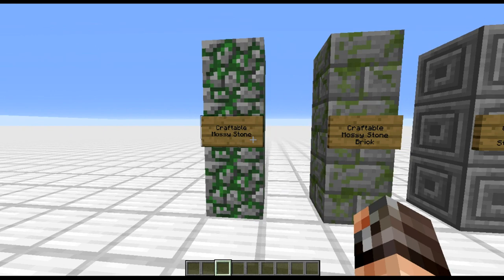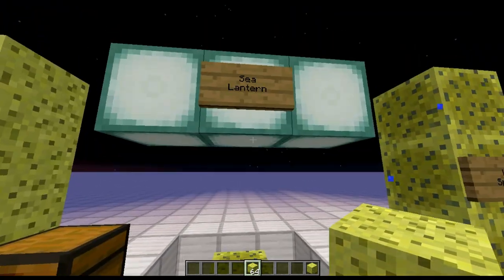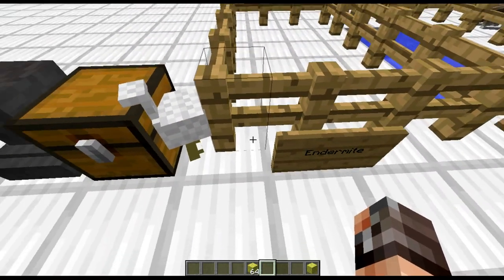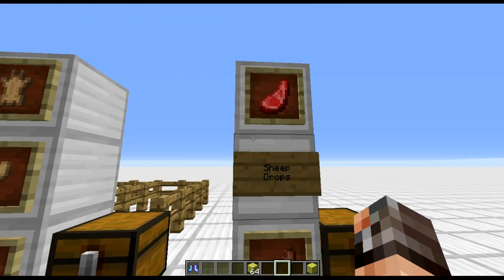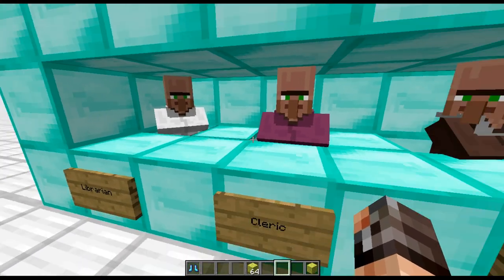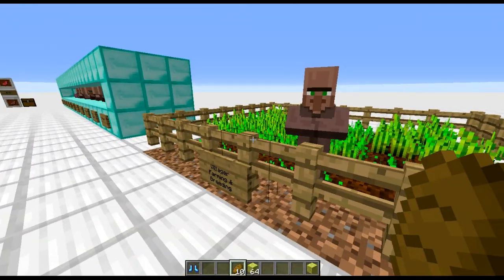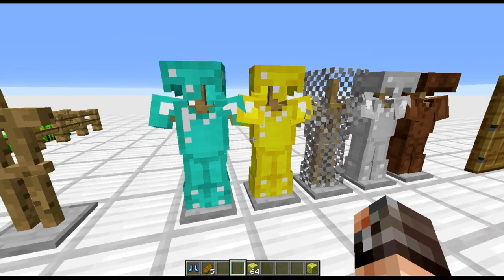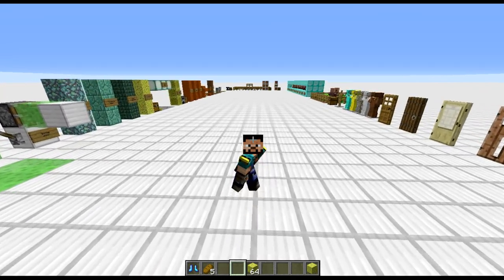Minecraft update 1.7 to 1.8 New features showcase a look at changes [Tutorial]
Minecraft 1.8 - The Bountiful Update
in this video we look at what's new in Minecraft 1.8 ahead of it's release in just over a week from when this video was made.

We will focus on survival changes, such as new blocks, mobs and items, but the main game changes consist of both new features, and large game structure changes such as replacing the hard-coded “block renderer” with a system that is able to read block shapes from data files, or performance enhancements such as multi-threading the client-side chunk rendering.

Added Granite, Andesite, and Diorite stone blocks, with smooth versions
Added Slime Block
Added Iron Trapdoor
Added Prismarine and Sea Lantern blocks
Added the Ocean Monument
Added Red Sandstone
Added Banners
Added Armor Stands
Added Coarse Dirt (dirt where grass won’t grow)
Added Guardian mobs, with item drops
Added Endermite mob
Added Rabbits, with item drops
Added Mutton and Cooked Mutton
Villagers will harvest crops and plant new ones
Mossy Cobblestone and Mossy Stone Bricks are now craftable
Chiseled Stone Bricks are now craftable
Doors and fences now come in all wood type variants
Sponge block has regained its water-absorbing ability and becomes wet
Added a spectator game mode (game mode 3)
Added one new achievement
Added “Customized” world type
Added hidden “Debug Mode” world type
Worlds can now have a world barrier
Added @e target selector for Command Blocks
Added /blockdata command
Added /clone command
Added /execute command
Added /fill command
Added /particle command
Added /testforblocks command
Added /title command
Added /trigger command
Added /worldborder command
Added /stats command
Containers can be locked in custom maps by using the “Lock” data tag
Added logAdminCommands, showDeathMessages, reducedDebugInfo, sendCommandFeedback, and randomTickSpeed game rules
Added three new statistics
Player skins can now have double layers across the whole model, and left/right arms/legs can be edited independently
Added a new player model with smaller arms, and a new player skin called Alex?
Added options for configuring what pieces of the skin that are visible
Blocks can now have custom visual variations in the resource packs
Minecraft Realms now has an activity chart, so you can see who has been online
Minecraft Realms now lets you upload your maps
Difficulty setting is saved per world, and can be locked if wanted
Enchanting has been redone, now costs lapis lazuli in addition to enchantment levels
Villager trading has been rebalanced
Anvil repairing has been rebalanced
Considerable faster client-side performance
Max render distance has been increased to 32 chunks (512 blocks)
Adventure mode now prevents you from destroying blocks, unless your items have the CanDestroy data tag
Resource packs can now also define the shape of blocks and items, and not just their textures
Scoreboards have been given a lot of new features
Tweaked the F3 debug screen
Block ID numbers (such as 1 for stone), are being replaced by ID names (such as minecraft:stone)
Server list has been improved
A few minor changes to village and temple generation
Mob heads for players now show both skin layers
Buttons can now be placed on the ceiling
Lots and lots of other changes